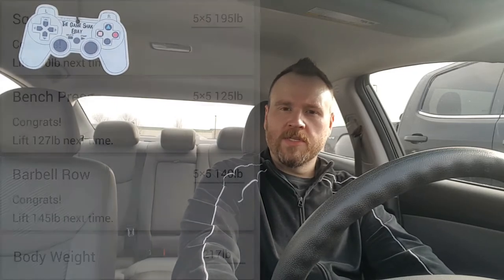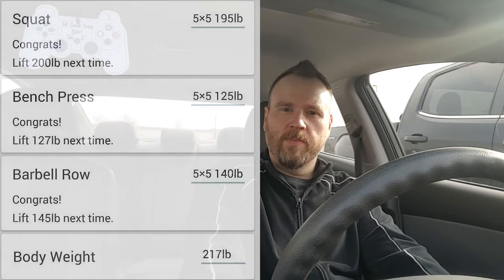30 Year Old Boomer Lifts To Quake II Music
-crack...siiiip-